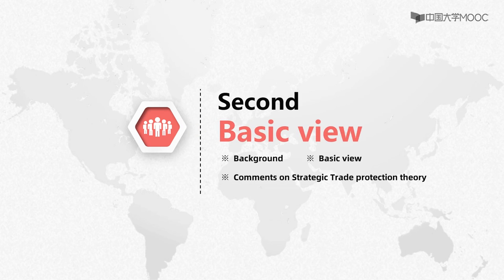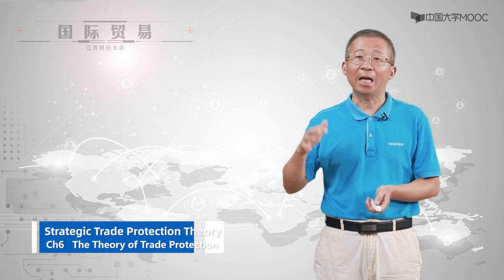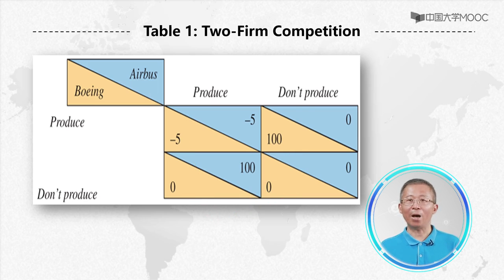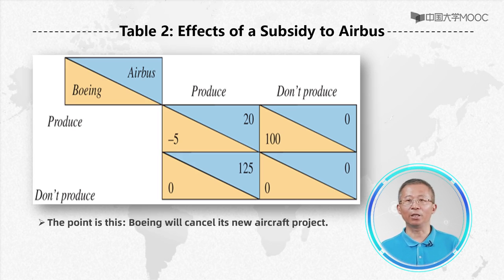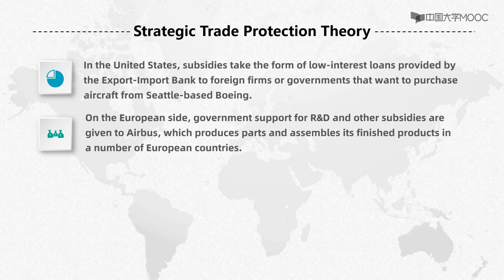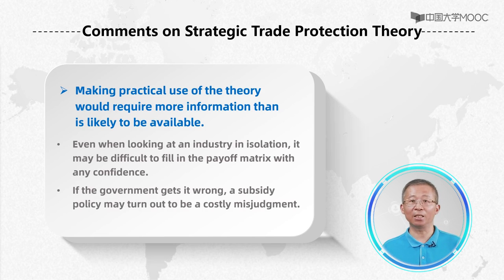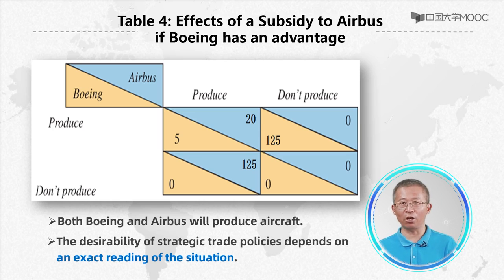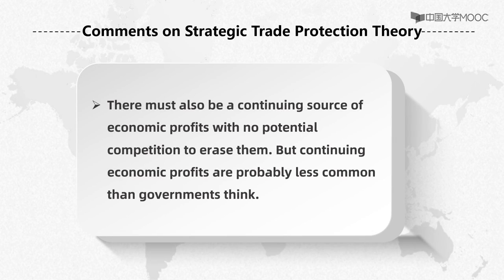World Trade Trade Protection Theory 6.3 Strategic Trade Protection Theory